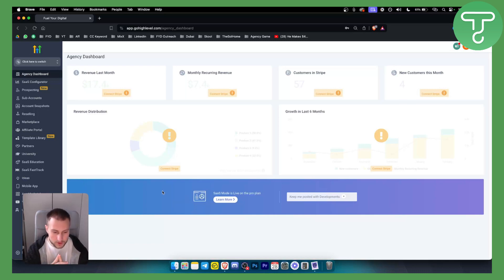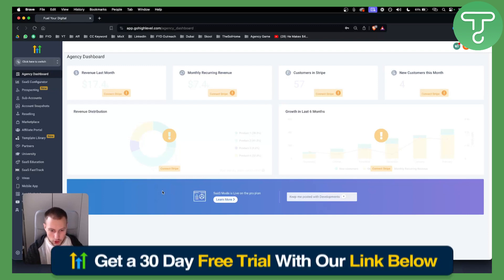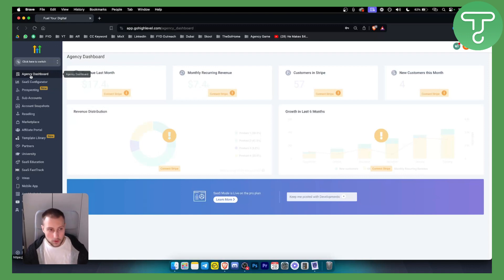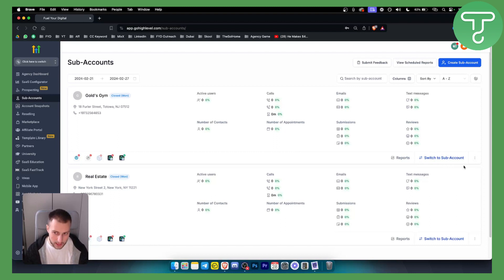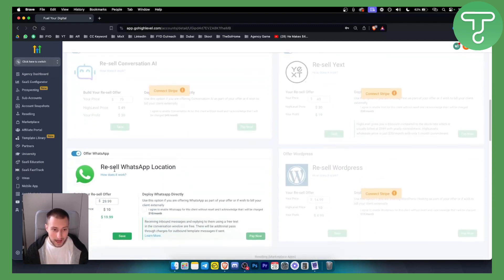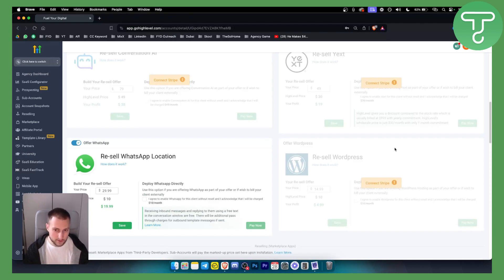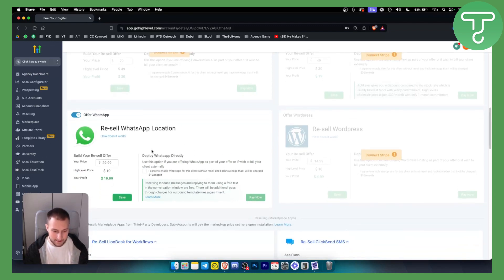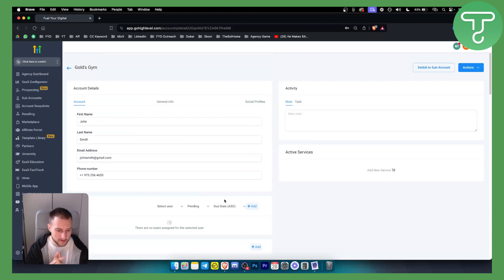How to Activate Whatsapp for Specific Sub-Accounts in HighLevel (Tutorial)